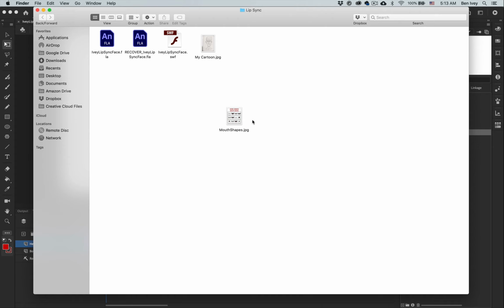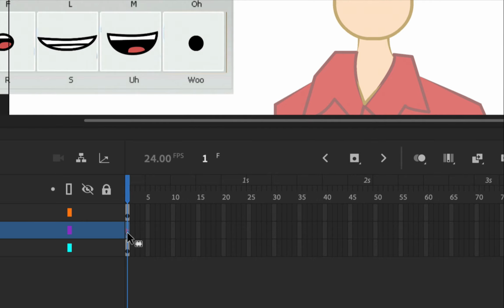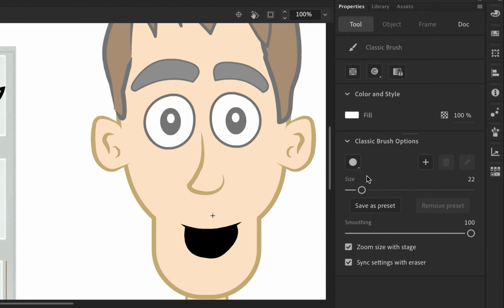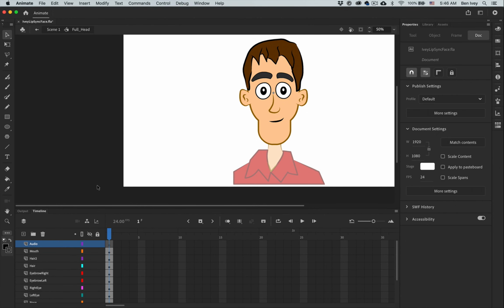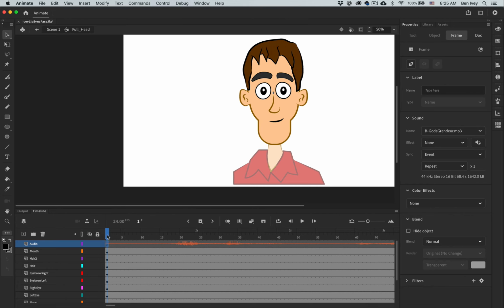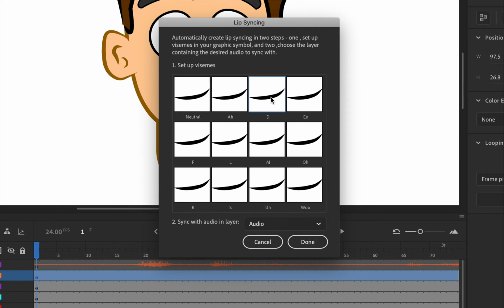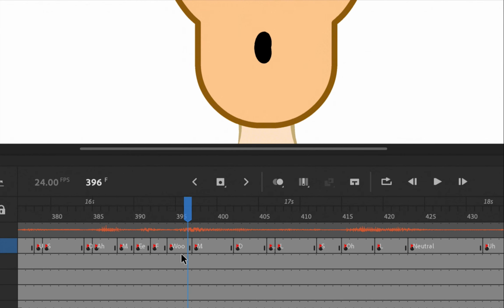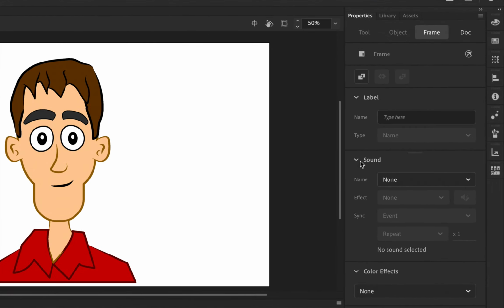Digital Animation - Lip Sync, part 3